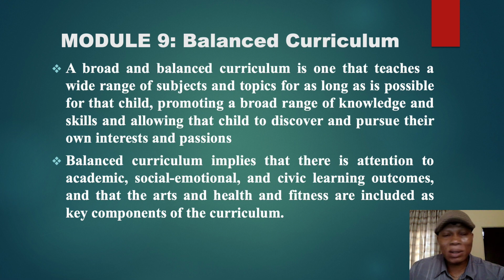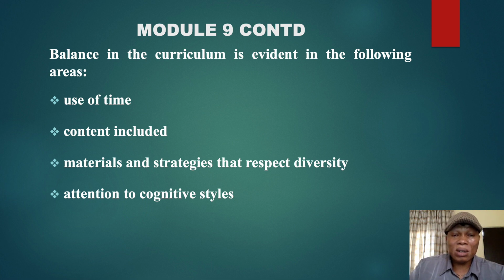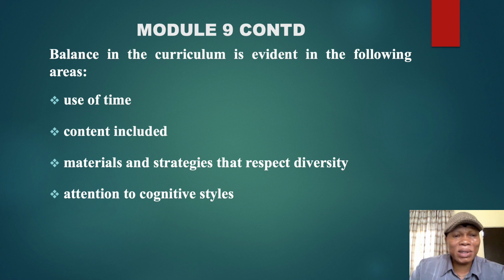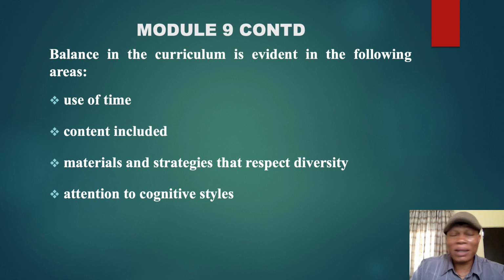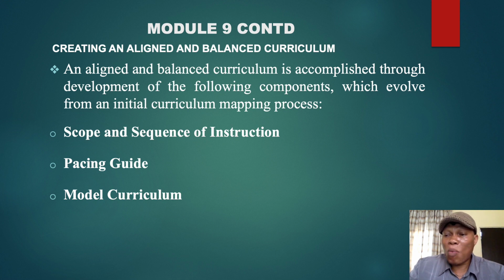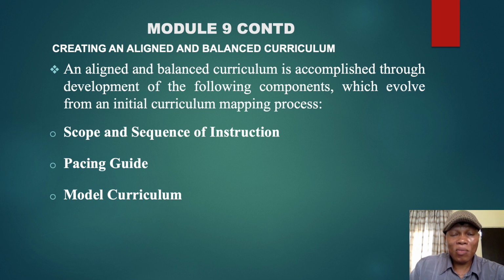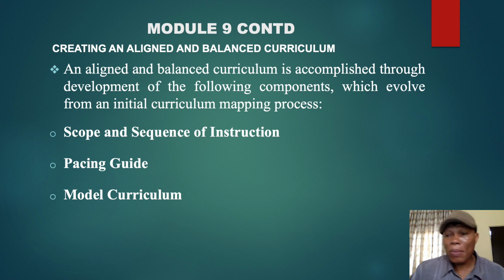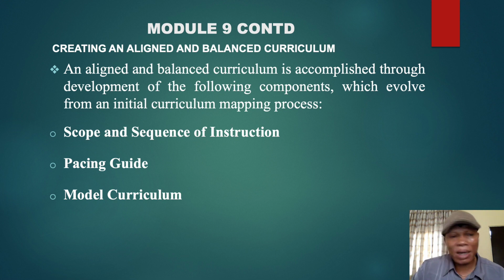PDE 5202 MODULE 9: BALANCED CURRICULUM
THIS LESSON TALKS ABOUT A BALANCED CURRICULUM.